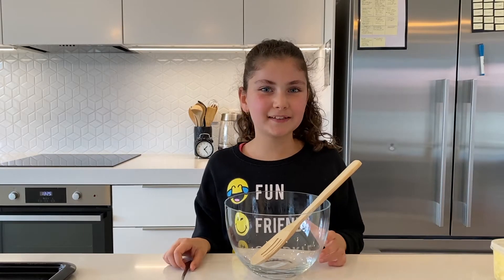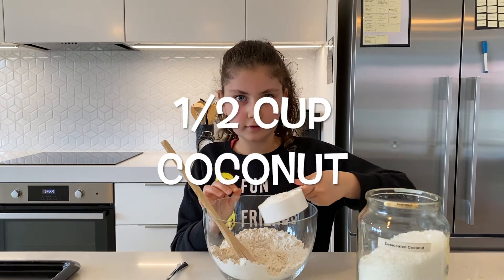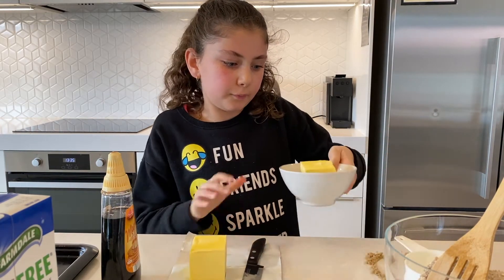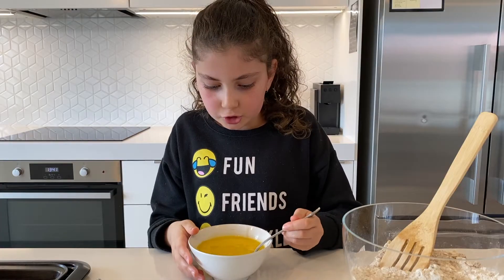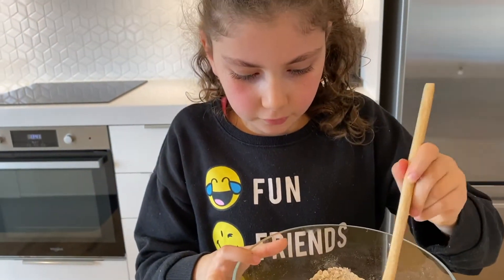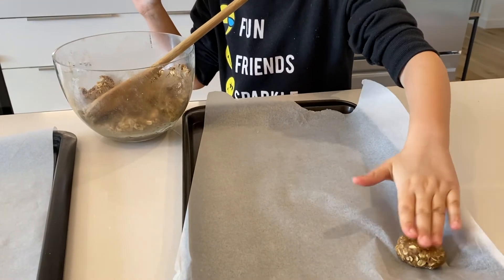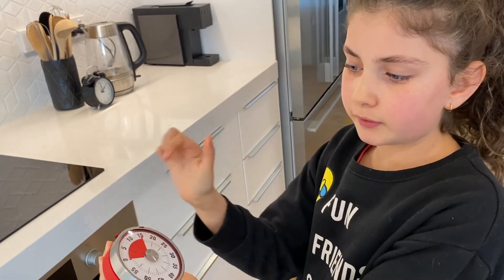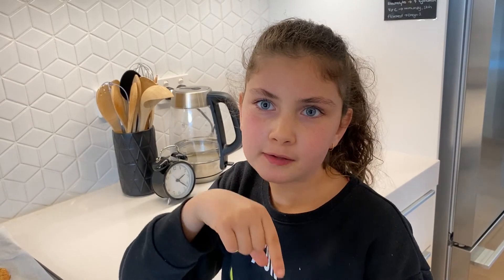EASY Anzac Biscuit Recipe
Made by Katie